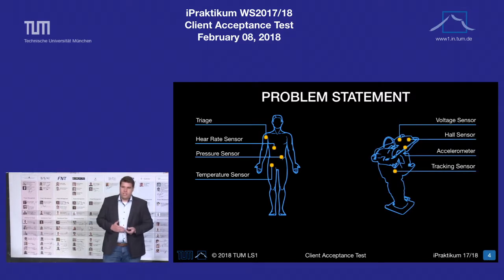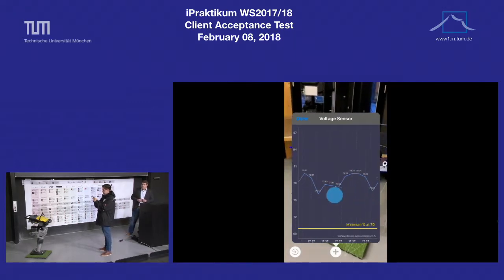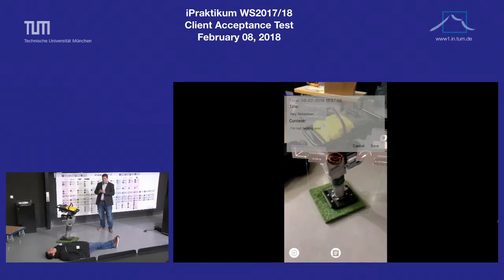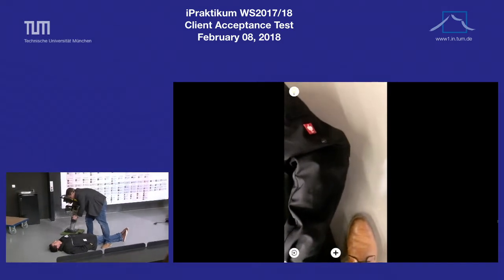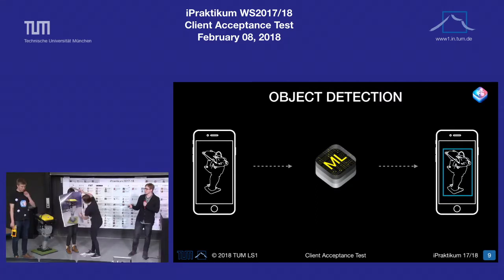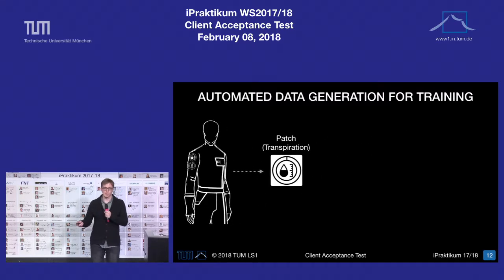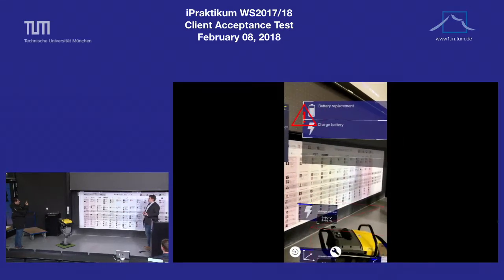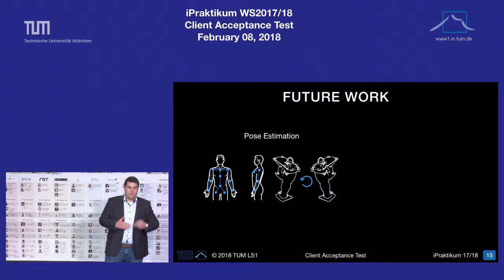Client Acceptance Video T-Systems iPraktikum WS1718